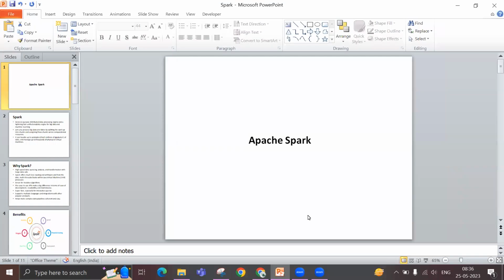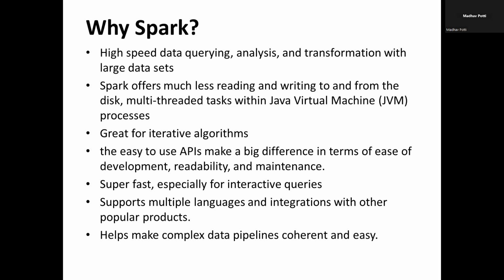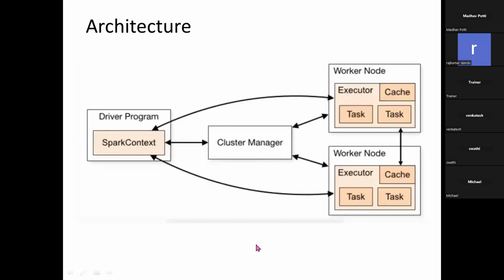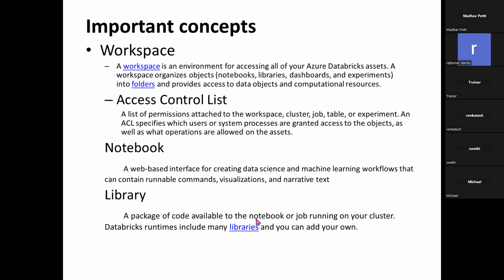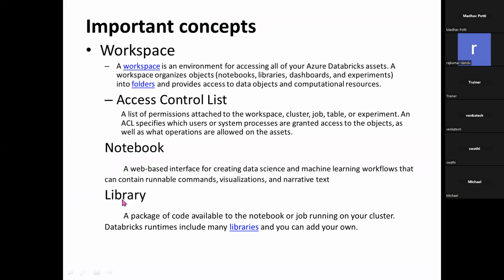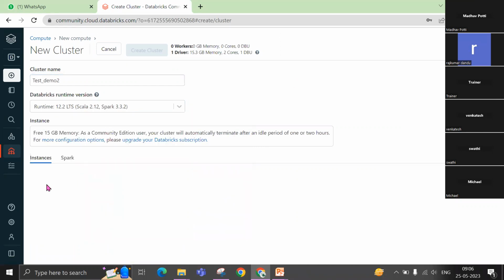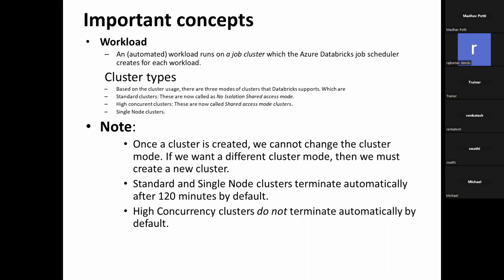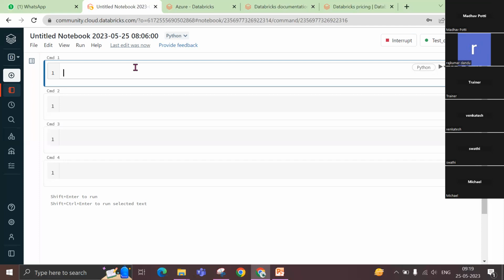Azure Data Bricks Demo Part2 - 25th May 2023 | Bhaskar Jogi | Go Online Trainings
Hi
New Azure Data Bricks online batch starts on May 29th, 2023 @ 8:30 AM IST

Course Name                    :  Azure Data Bricks
Faculty                                : Mr. Shyam

Yes, you can easily get into the IT sector, when you complete the course with us.100% support will be given for the placement as well. Good luck.

Eligibility for the course:
Any graduation and any year passed out candidates.Knowledge on SQL is a must.

Regards
Team